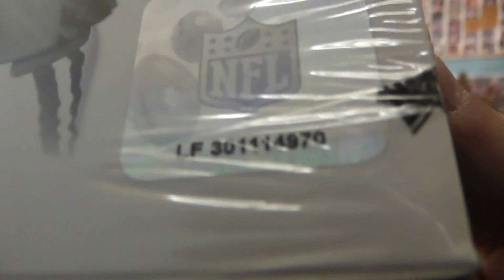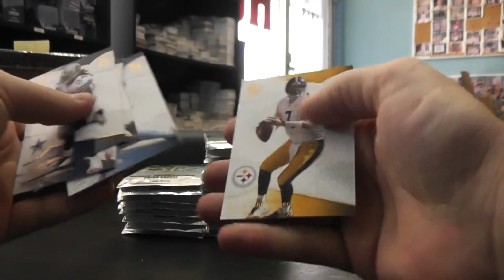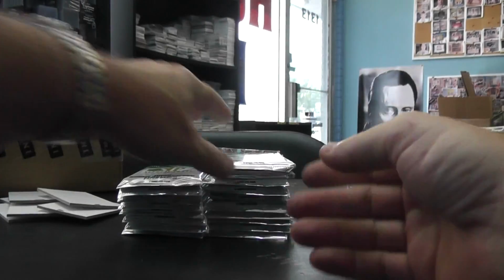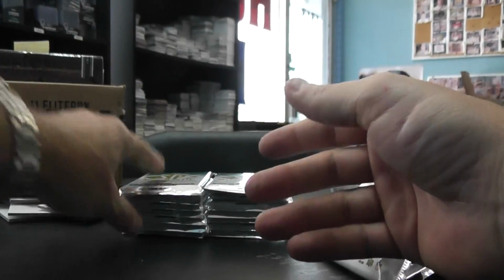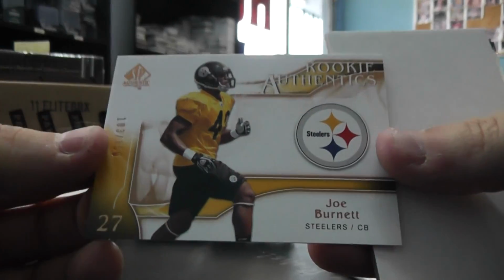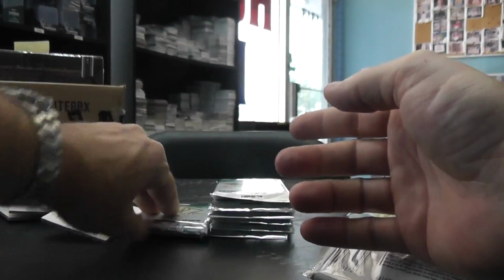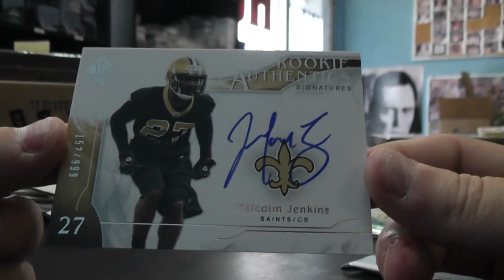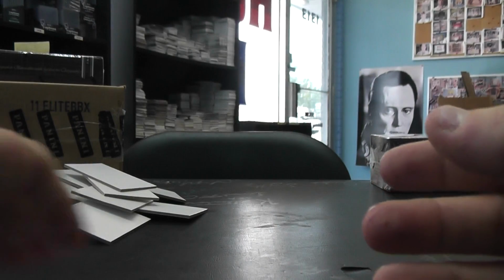Travis' 2009 Sp Authentic Football Box Break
Thanks a lot Travis, Chris J.